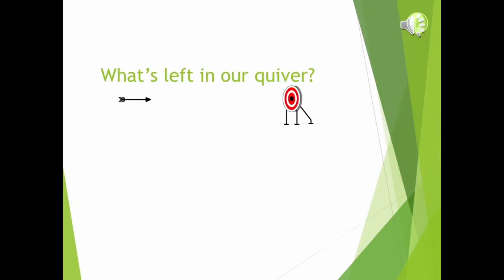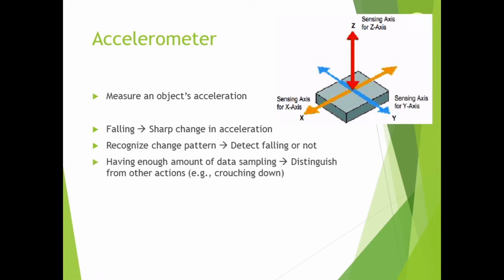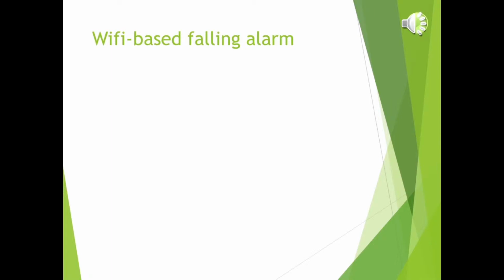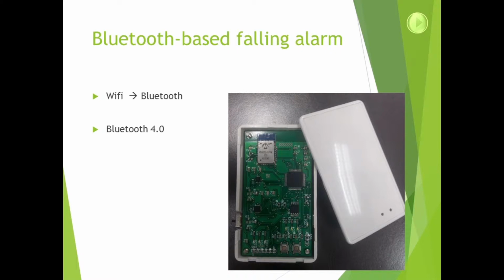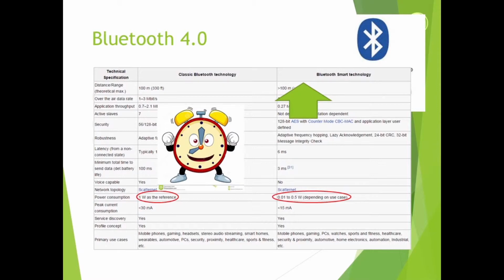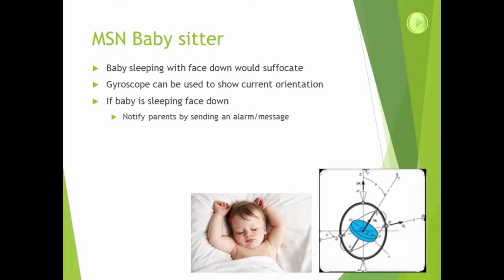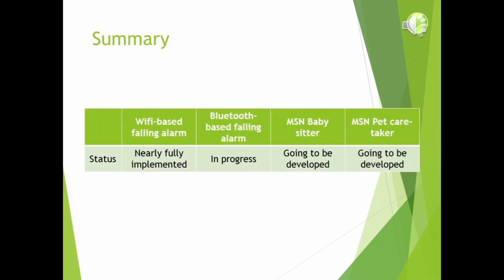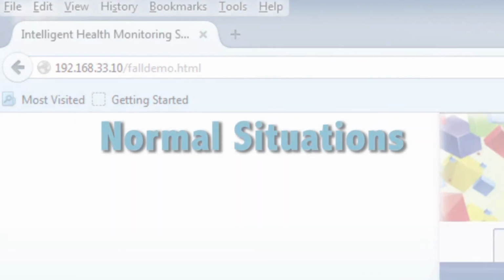HKICT 2015
Project title: Motion Sensor Navigator (MSN)
City University of Hong Kong